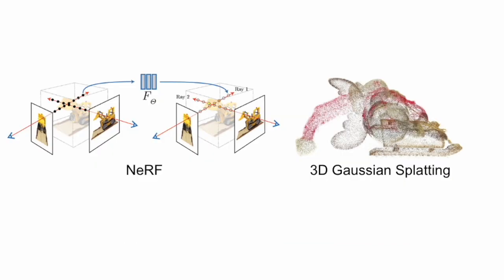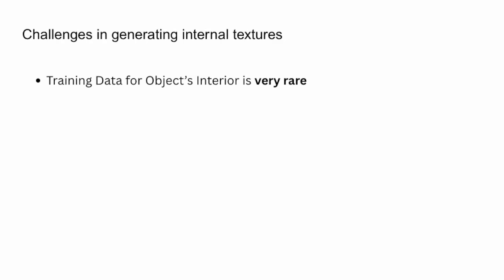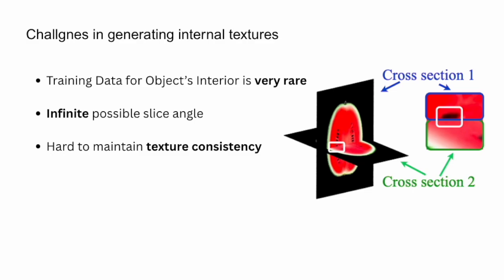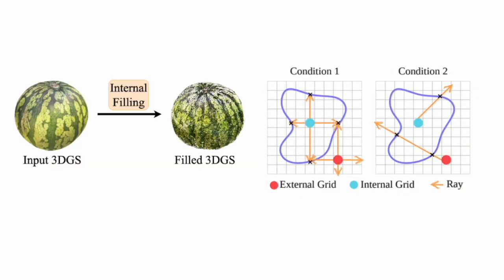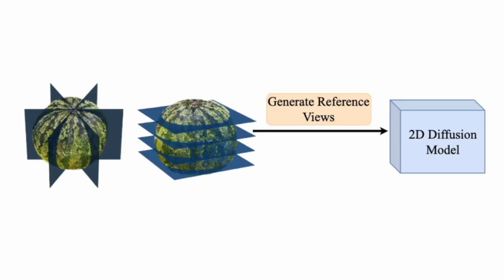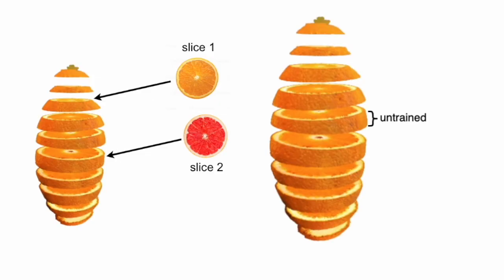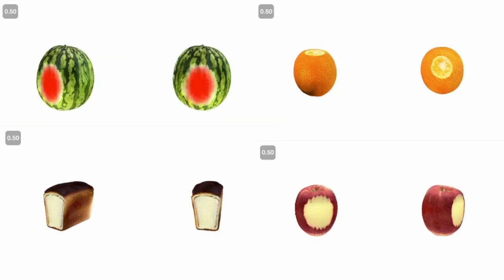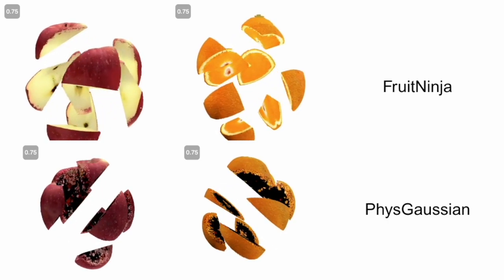[CVPR 2025] FruitNinja: 3D Object Interior Texture Generation with Gaussian Splatting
Video presentation of our work FruitNinja: 3D Object Interior Texture Generation with Gaussian Splatting

In the real world, objects reveal internal textures when sliced or cut, yet this behavior is not well-studied in 3D generation tasks today. For example, slicing a virtual 3D watermelon should reveal flesh and seeds. Given that no available dataset captures an object's full internal structure and collecting data from all slices is impractical, generative methods become the obvious approach. However, current 3D generation and inpainting methods often focus on visible appearance and overlook internal textures.

To bridge this gap, we introduce FruitNinja, the first method to generate internal textures for 3D objects undergoing geometric and topological changes. Our approach produces objects via 3D Gaussian Splatting (3DGS) with both surface and interior textures synthesized, enabling real-time slicing and rendering without additional optimization. FruitNinja leverages a pre-trained diffusion model to progressively inpaint cross-sectional views and applies voxel-grid-based smoothing to achieve cohesive textures throughout the object. Our OpaqueAtom GS strategy overcomes 3DGS limitations by employing densely distributed opaque Gaussians, avoiding biases toward larger particles that destabilize training and sharp color transitions for fine-grained textures. Experimental results show that FruitNinja substantially outperforms existing approaches, showcasing unmatched visual quality in real-time rendered internal views across arbitrary geometry manipulations.